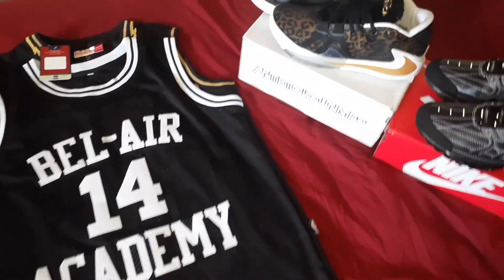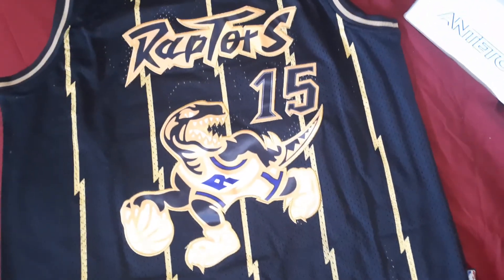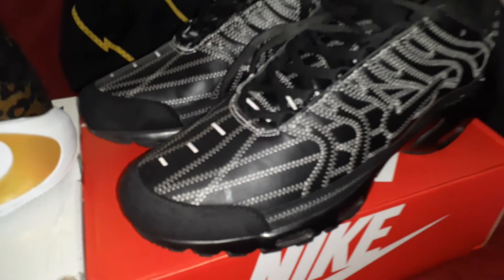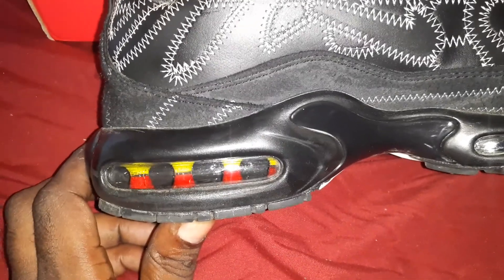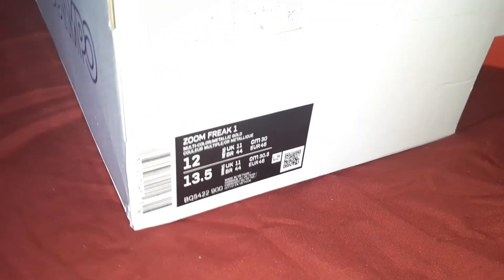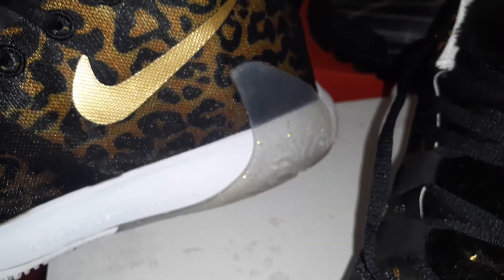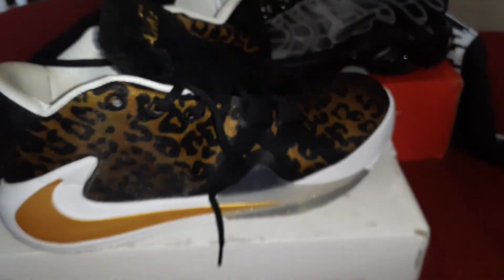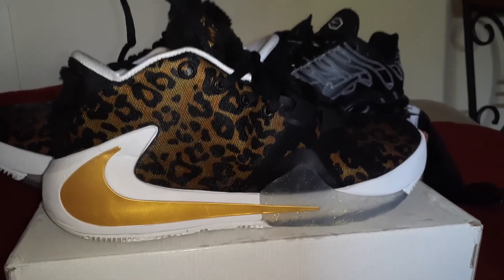Yeskicks.cn air max tn, zoom freak & jerseys 🔥🔥🔥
Skype: Repkicks or honghaohong
WhatApp: 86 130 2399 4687